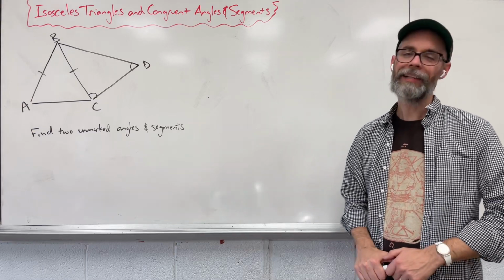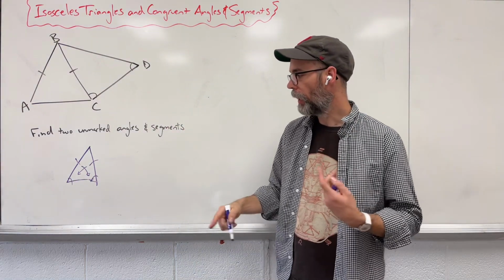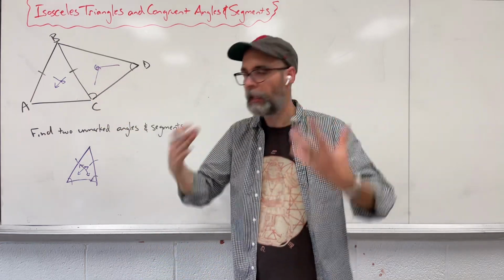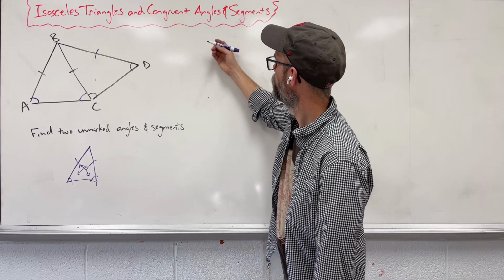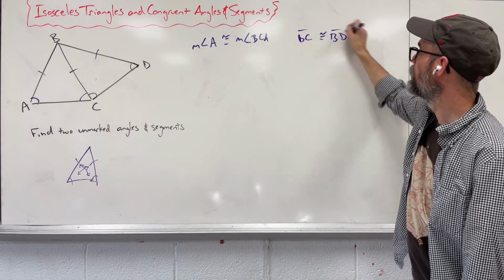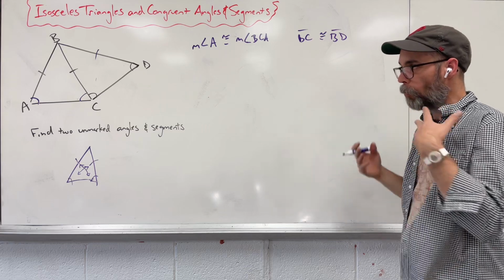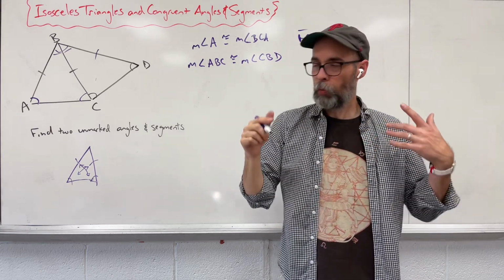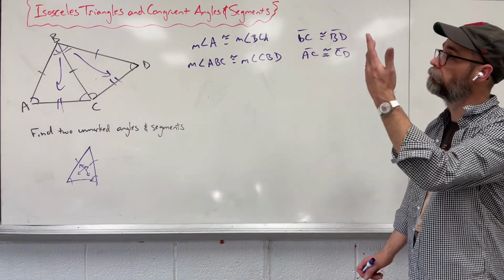Geometry - Isosceles Triangles and Congruent Angles and Segments (ex1)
Geometry: Use the properties of isosceles triangles to find matching congruent sides and angles.